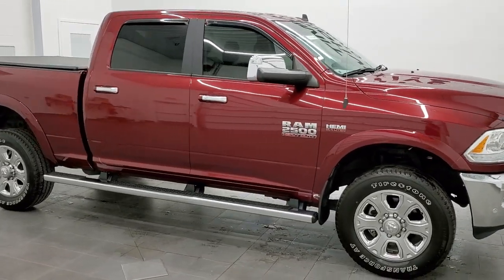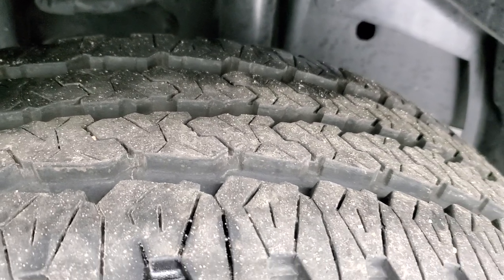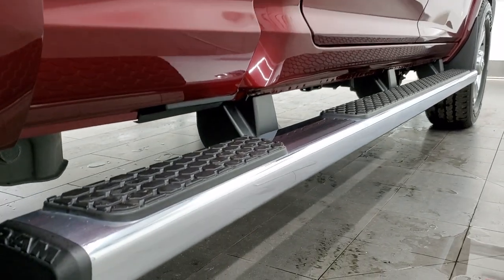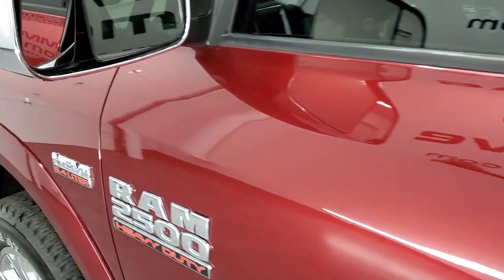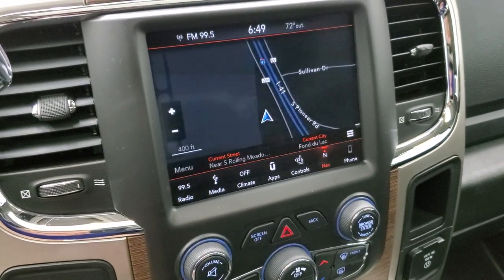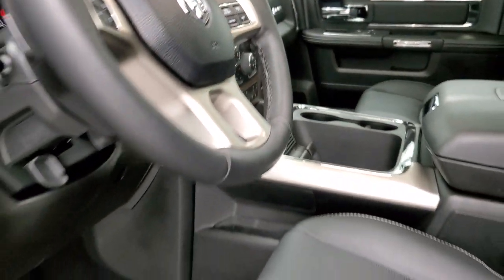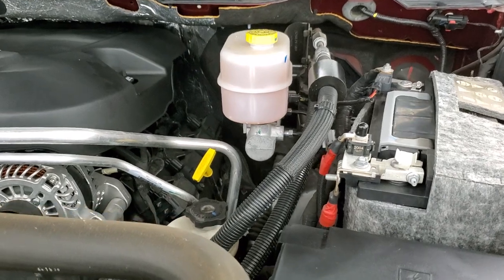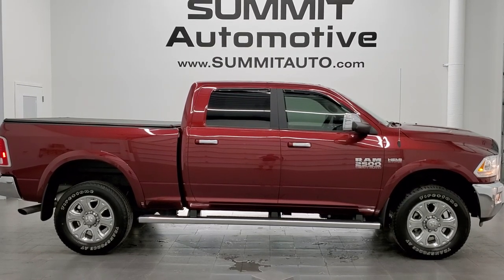2018 RAM 2500 CREW LARAMIE HEMI DELMONICO RED WALK AROUND REVIEW 11906Z SOLD!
This 2018 RAM 2500 CREW SHORT LARAMIE IN DELMONICO RED FOR SALE IN FOND DU LAC OSHKOSH WISCONSIN 54935 is the vehicle we did walk around review of today.

Thank you for checking out this video of this 2018 RAM 2500 CREW SHORT LARAMIE IN DELMONICO RED FOR SALE IN FOND DU LAC OSHKOSH WISCONSIN 54935

STOCK: 11906Z
PRICE: $56,999
MILES: 3,879
MAKE: RAM
MODEL: 2500
VIN: 3C6UR5FJ5JG391364
LOCATION: FOND DU LAC OSHKOSH WISCONSIN, 54937 TRUCKS ON 41

1 OWNER! CLEAN TITLE HISTORY! 6.4 Liter V8 Hemi Engine with MDS Multiple Displacement System, 410 Horsepower, Full Four Door Crew Cab, Short Box 6 1/2 Foot Shortbox, Laramie Package, 6 Speed Automatic Transmission with Optional Manual Tap Shift, Turn Dial 4x4 Four Wheel Drive 4WD, Factory GPS Navigation System, Reverse Backup Camera Rearview Camera, Non Smoker, Dual Power Air Conditioned Ventilated and Heated Seats, Black Ebony Leather Seats, Bucket Seats, Memory Driver's Seat, 2nd Row Heated Seats, Oedro Soft Tonneau Cover, Full Towing Package with Receiver Trailer Hitch, Wiring and Transmission Cooler Tow Package, Factory Brake Controller, Fold Up Tow Mirrors, Heat Power Mirrors, Power Fold in Power Mirrors with Built-in Directional Signals, Electronic Stability Control Traction Control ESC, Firestone Transforce AT LT285/60 R20 Tires, 20 Inch Rims Premium Wheels, Painted Alloy Rims Premium Wheels, Four Wheel Disc Brakes, Factory Chromed Stepbars, Spray-in Bedliner, Bedrail Covers, Bug Shield, Fog Lights, LED Running Lights, Projector Lamp Headlights, Sonar with Front and Rear Bumper Sensors, Locking Tailgate, Chrome Trimmed Grill, Chrome Trimmed Mirrors, Fender Flares, AM / FM Radio Tuner, Sirius/XM Satellite Radio Capabilities Sirius / XM, Uconnect (R) 8.4 AM/FM System 8.4 Inch Touchscreen with AM/FM, 7-Inch Multi-View Display, Alpine Premium Audio Sound System, SOS / Assist System, U Connect Hands Free Bluetooth Hands-Free Phone System Blue Tooth, Android Auto Compatible, Apple Car Play Compatible, Auxiliary MP3 Jack Portable Audio Connection, Factory Subwoofer, USB Jack Portable Audio Connection, Enter-N-Go System Keyless Entry System, Keyless Entry with Factory Remote Start, Push Button Start, Power Sliding Rear Window, Adjustable Height Seatbelts, Driver and Passenger Front Air Bags, L.A.T.C.H. Child Safety System, Side Curtain Air Bags SRS Safety Restraint System, Heated Steering Wheel Multi-Function Steering Wheel Controls, Homelink System with Three Programmable Buttons for Garage Doors, Lighting Systems & Security Systems, Compass, Outside Temperature Display and Mileage Display, Dual Multi-Zone Climate Control, Oedro All Weather Floormats, Loadfloor Boot Tray, Storage Compartment Under Rear Seats, Woodgrain Dash And Door Trim, Air Conditioning AC, Cruise Control, Power Locks, Power Windows, Tilt Steering Wheel, Automatic Headlights Autolamp, 115V / 150W Auxiliary Power Outlet, 3 Year / 36,000 Mile Remaining Factory Bumper to Bumper Warranty, Whichever comes first, 5 Year / 60,000 Mile Remaining Powertrain Factory Warranty, Whichever comes first, Delmonico Red Pearlcoat, ONE OWNER! CLEAN AUTOCHECK! Very very clean inside and out! This is one of the sharpest 2018 Ram 2500 crewcab shortbox 3/4 ton gas trucks on our lot! Make your move before this super clean 4wd is gone!

STOCK: 11906Z
PRICE: $56,999
MILES: 3,879
MAKE: RAM
MODEL: 2500
VIN: 3C6UR5FJ5JG391364